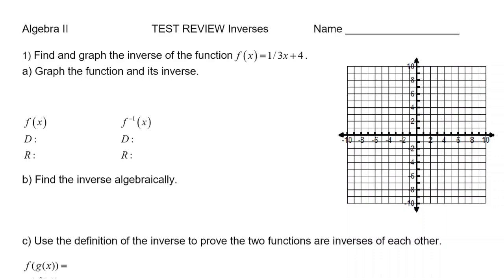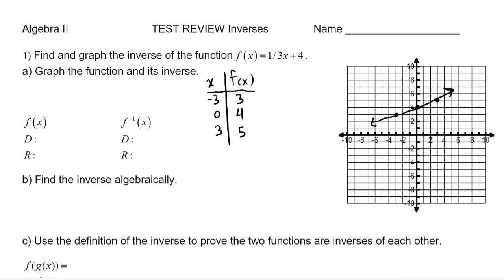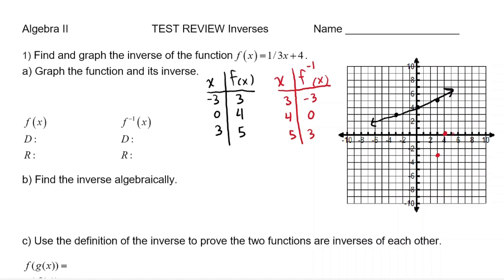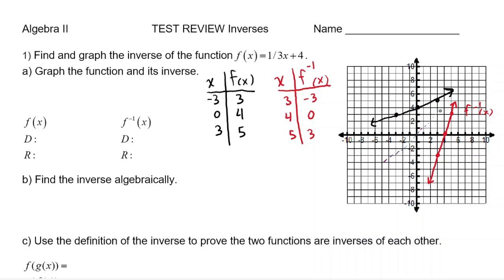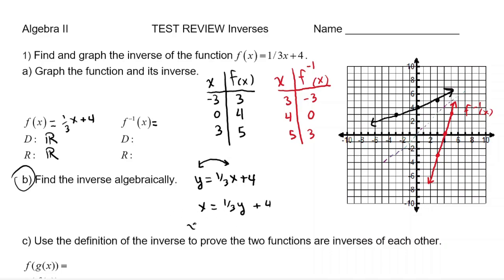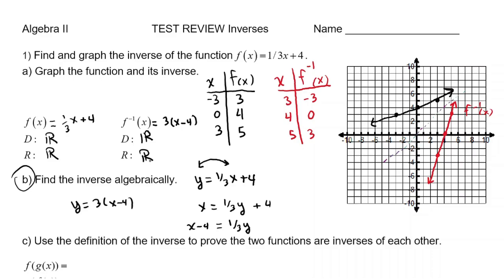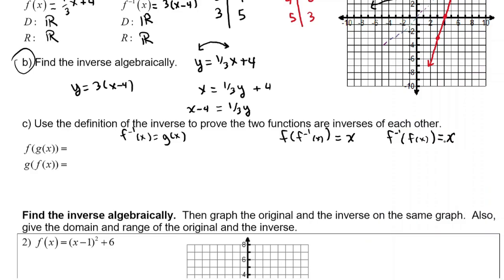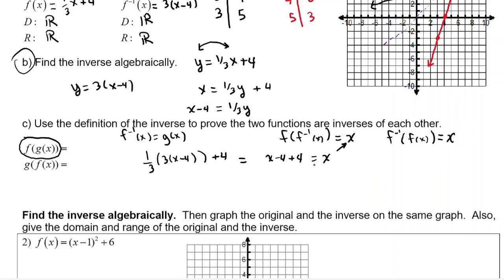Introduction to Inverse Functions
In this video, I will go over how the basics of an inverse function including how to graph, how to find algebraically, and how to prove using a composite function that two functions are inverses of each other.